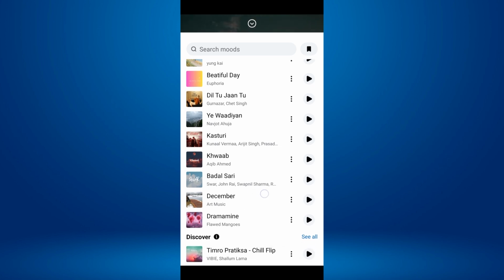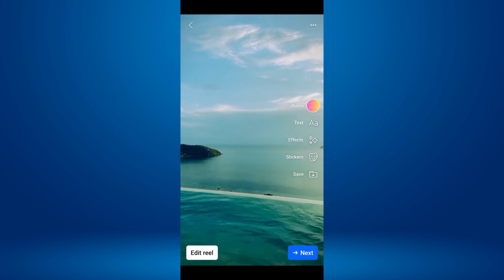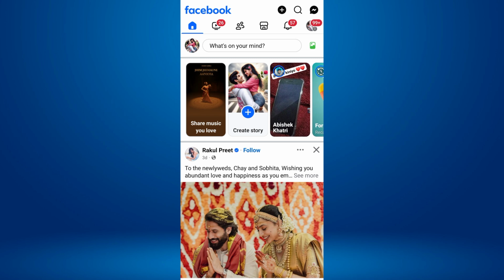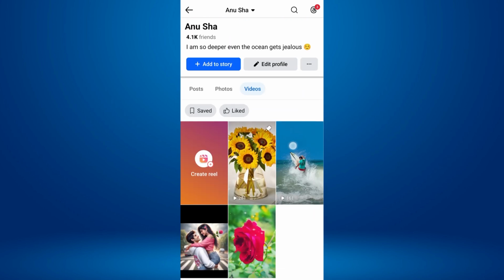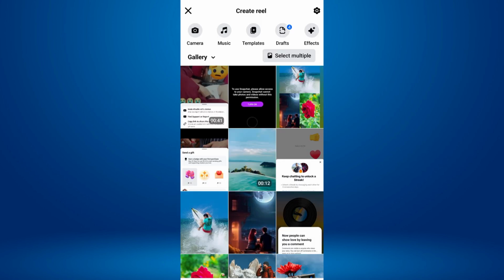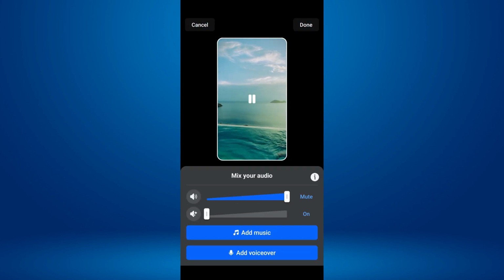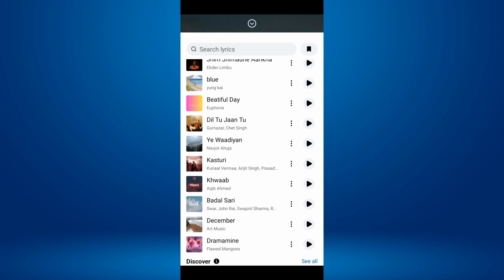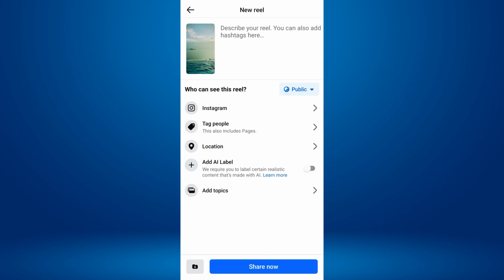How To Add Music To Facebook Reels | Add Song In Facebook Reel Videos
Do you want to add music to Facebook reels? You can add a song to your Facebook reel videos with just a few simple steps.

Adding music to Facebook Reels involves selecting a song or audio track from Facebook's music library or using your own audio to enhance your short video clips.

This feature allows creators to include background music, which adds an engaging and creative element to their Reels.

Music can make videos more entertaining and engaging, encouraging viewers to watch them longer or interact with them.

A well-chosen song can set the tone for your Reel, whether it’s fun, dramatic, or inspirational, making your content more relatable.

By adding music to Facebook Reels, you can create a more impactful and enjoyable experience for your viewers, boosting your content's reach and engagement.

🔶STEPS🔶
To add music to your Facebook reel video,
1. Open the Facebook app on your mobile device.
2. Tap on your profile picture or the three horizontal line menu and select your profile.
3. Under the profile section, select the Reels or Videos tab.
4. Tap on the Create Reel button.
5. Record a video using the Facebook camera or upload a video from your device.
6. On the editing screen, tap the Audio icon.
7. A pop-up screen will appear. Tap on the Add Music button.
8. Select a song from the suggestions or use the search bar to find a specific track.
9. After adding the music, tap the Next button.
10. Lastly, add a caption and tap the Share Now button.

Your Reel is now live with your selected song.

- - - - - - - Similar videos:- - - - - - - - -

This Video Includes:
○how to add song in facebook reels
○make a reel on facebook with music
○add my own music to facebook reels
○how to add music to fb reel